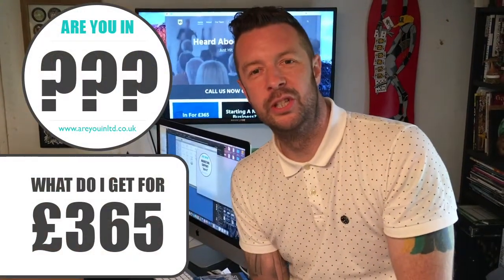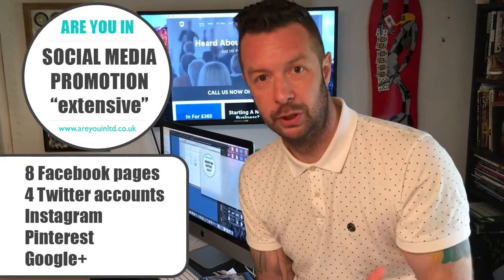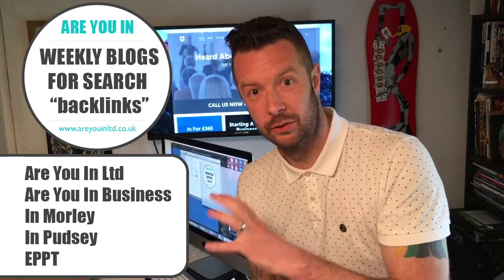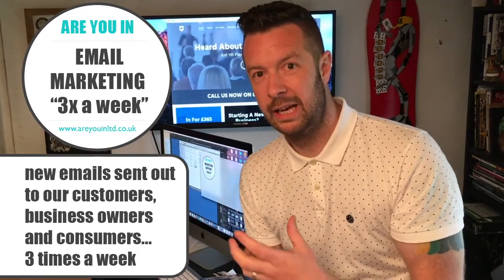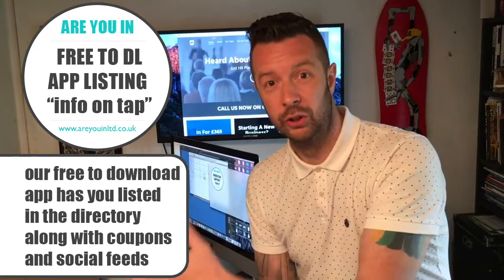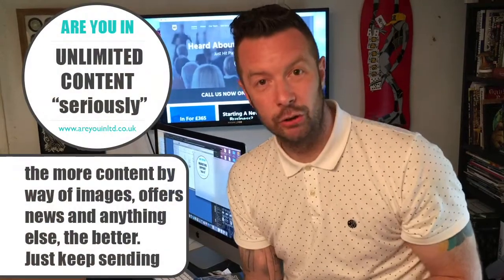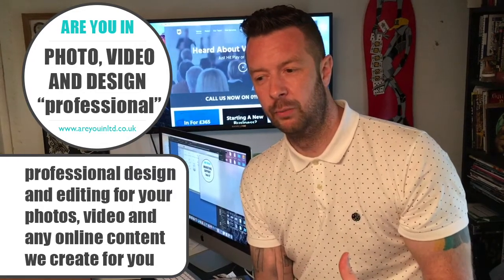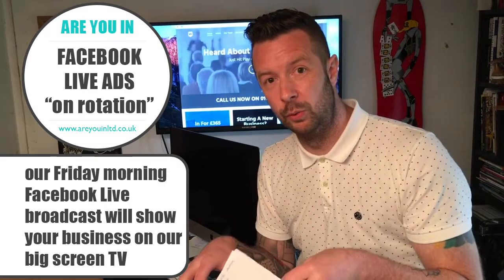What do you get for £365?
All of this for £1 per day!!! Get in touch now. Whats stopping you? And don't forget about our new Facebook Live show starting on Friday!